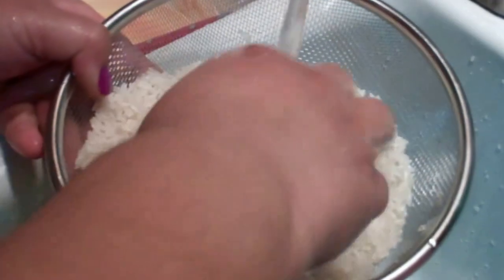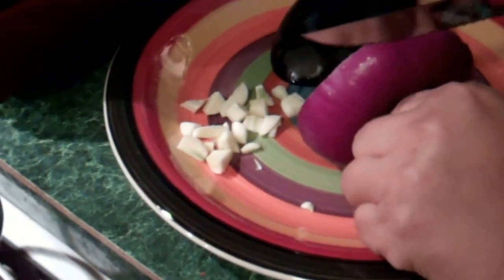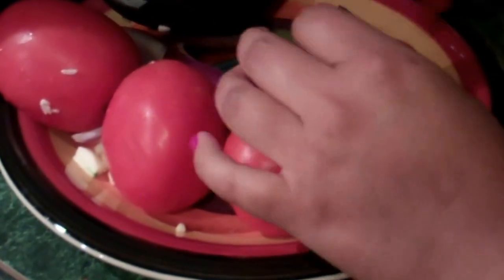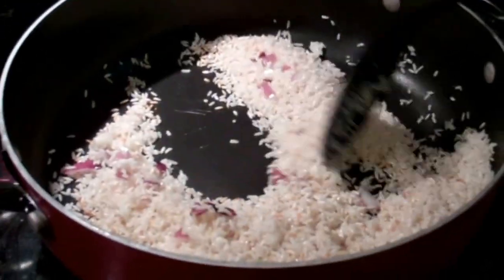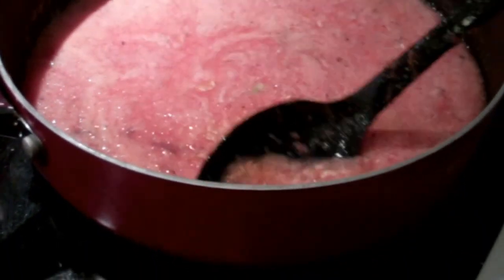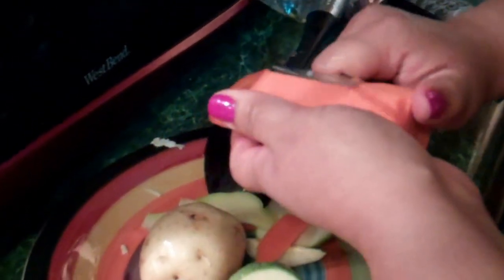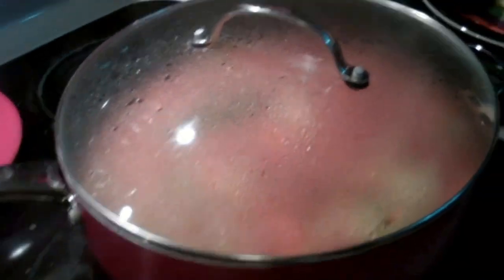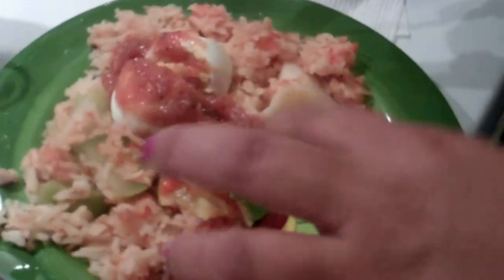Arroz con Pollo y Huevos Duro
My honey made another one of her favorite dishes (rice and chicken) but this time she added some hard boiled eggs..